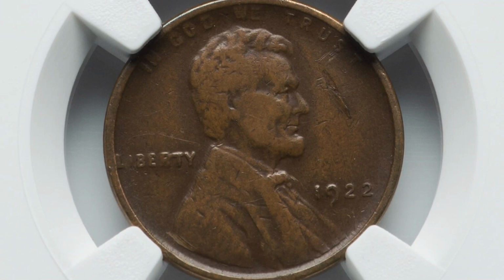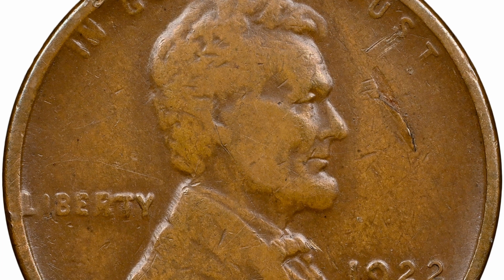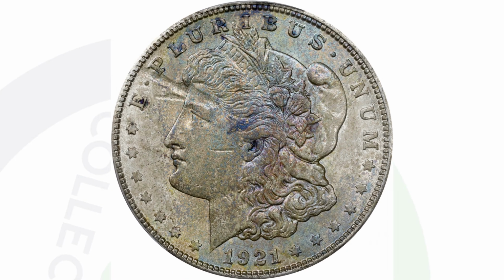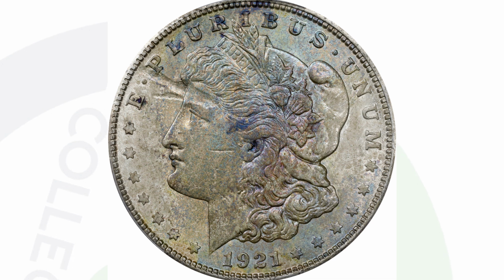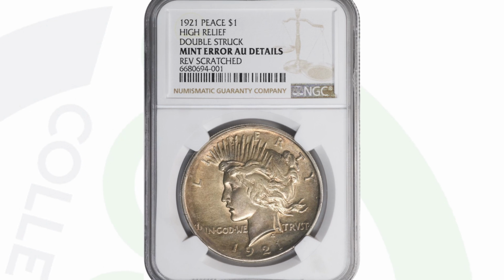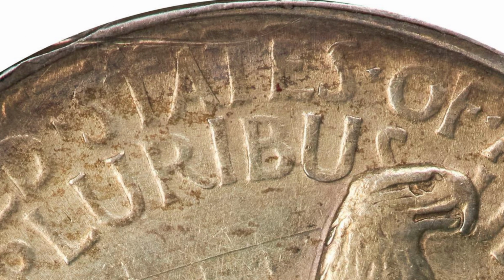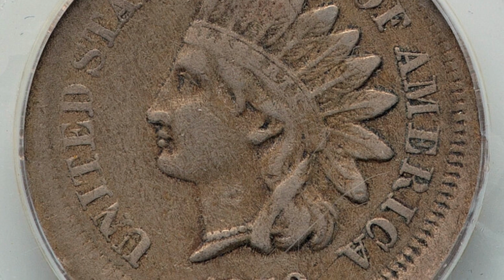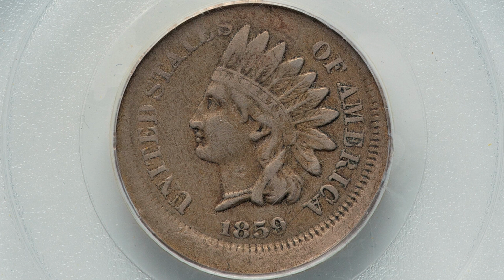10 Mint Error Coins SOLD at Coin Auctions